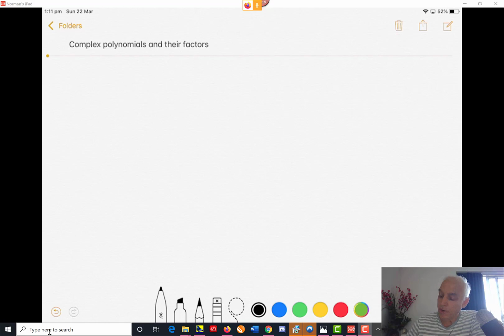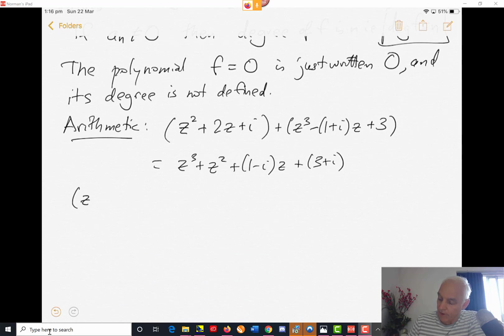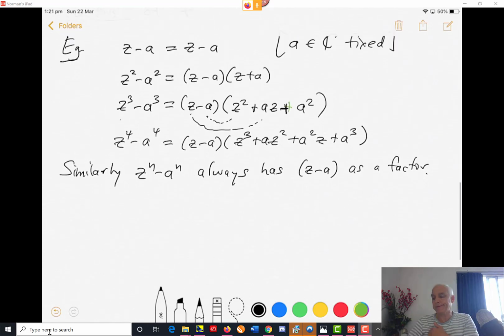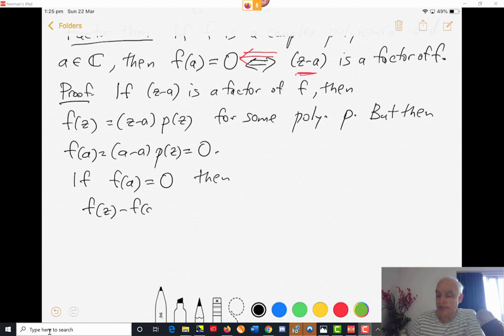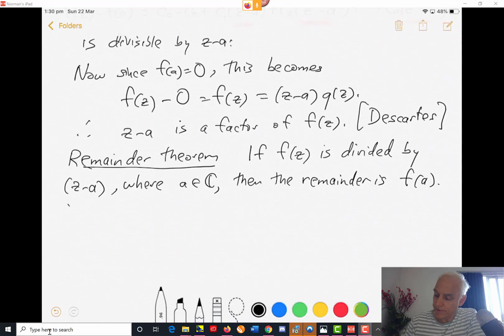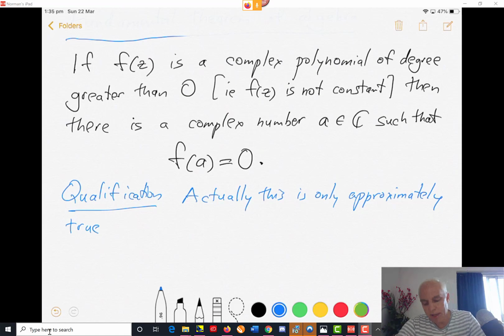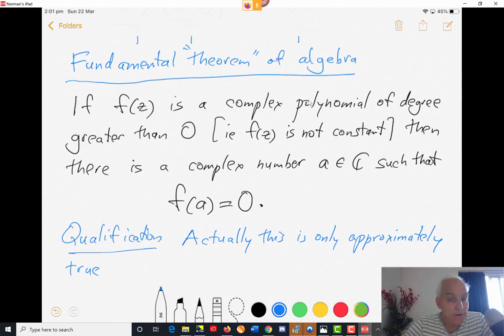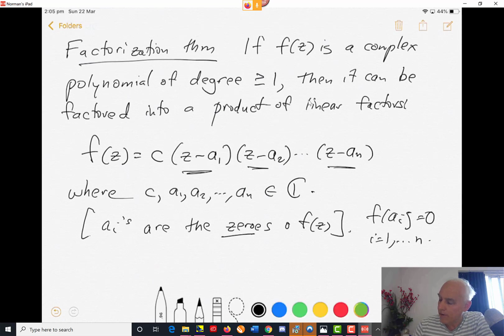Complex polynomials and their factors | Linear Algebra MATH1141 | N J Wildberger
We look at the arithmetic of complex polynomials, prove both the Factor theorem and the Remainder theorem, and discuss the contentious "Fundamental theorem of Algebra" from a computational perspective.